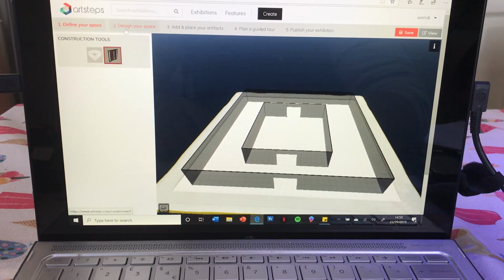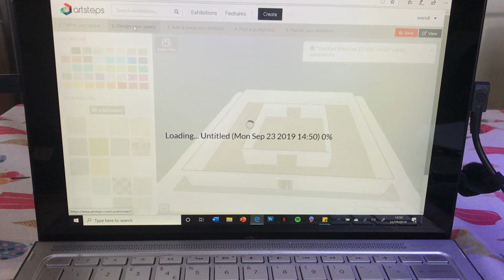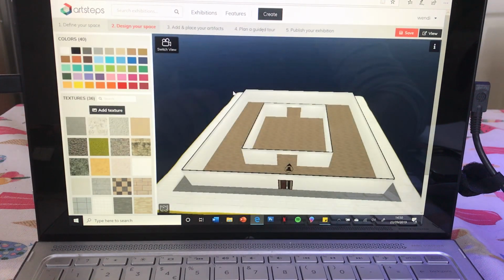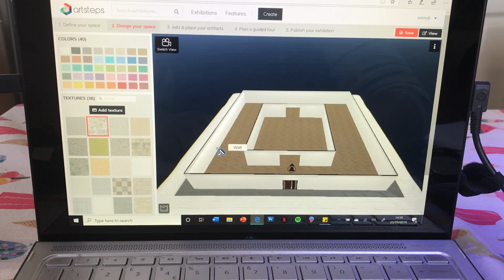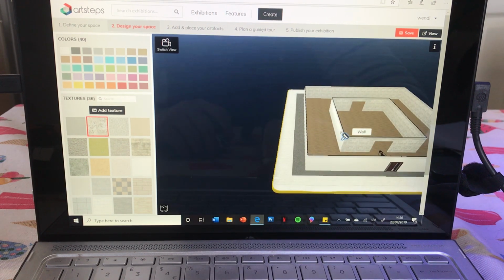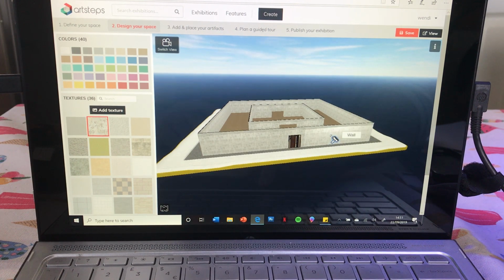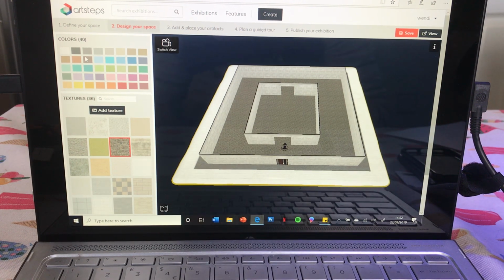ARTSTEPS Part 2- Designing your space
Adding textures and colours to the walls and the floor to personalise your space